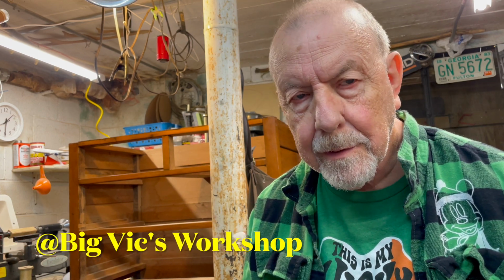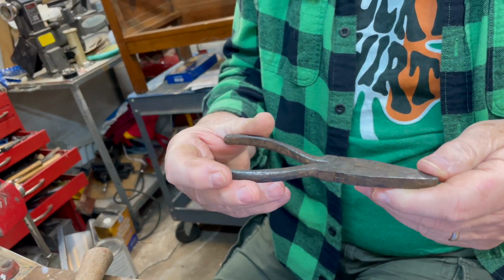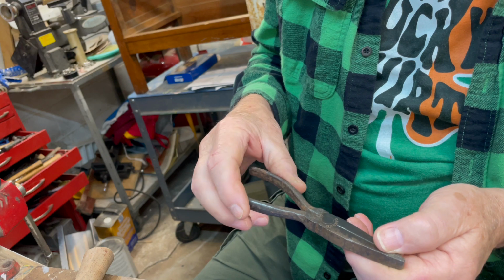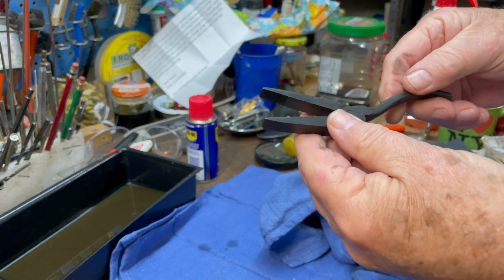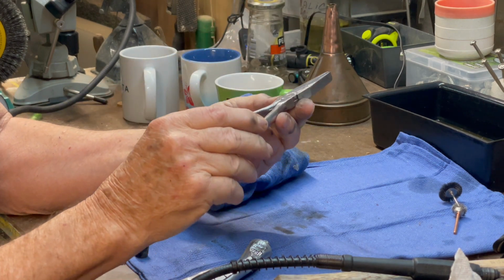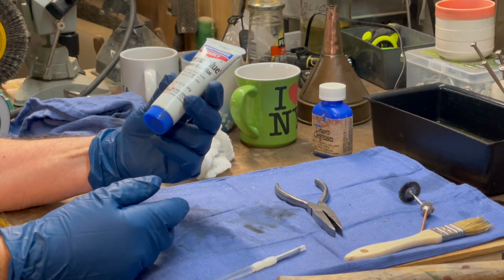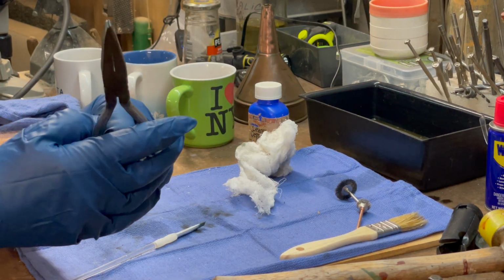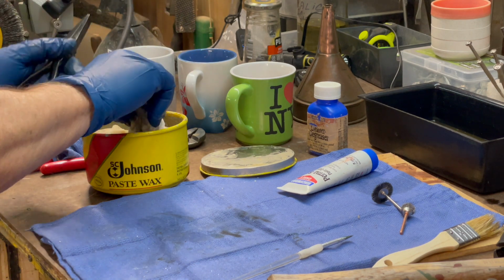Duck Bill Pliers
Big Vic's Workshop sent me some tools a few weeks ago. The duck bill pliers were among them.